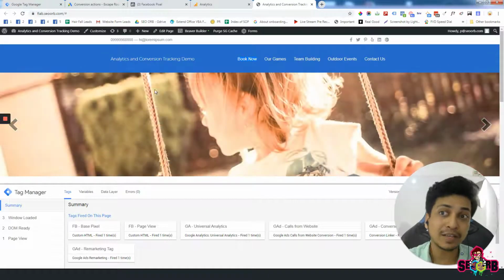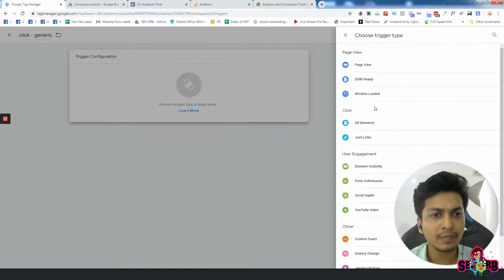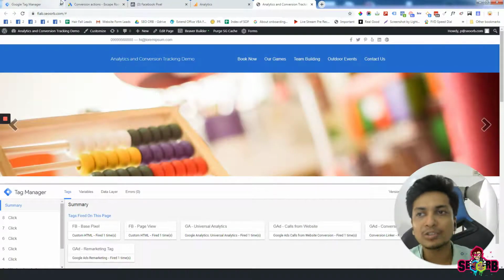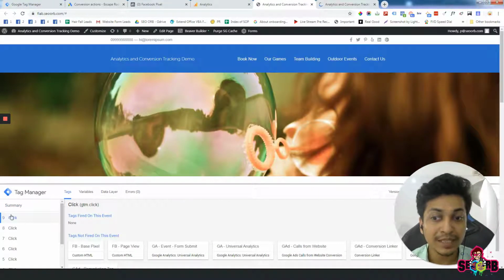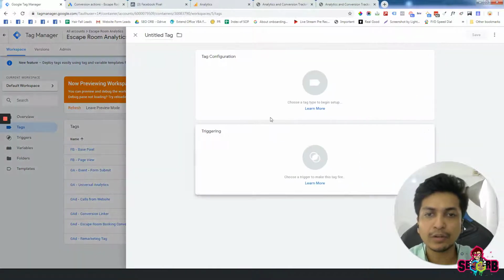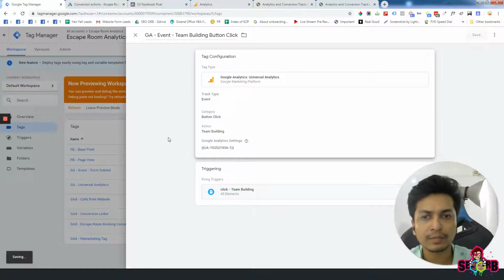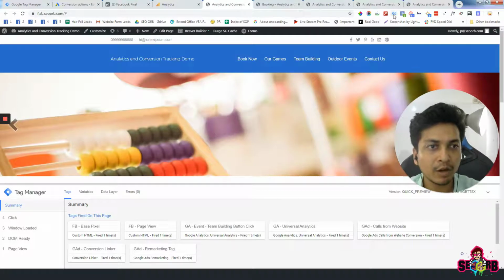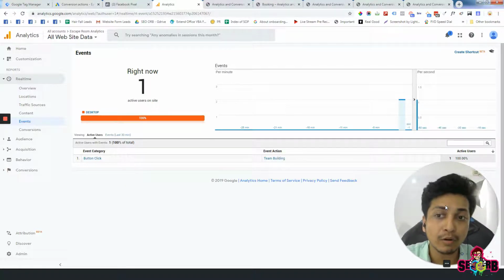Escape Room Analytics and Conversion part10: Tracking Button Clicks on Website with GTM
Free Video Series: Escape Room Analytics and Conversion Video Series